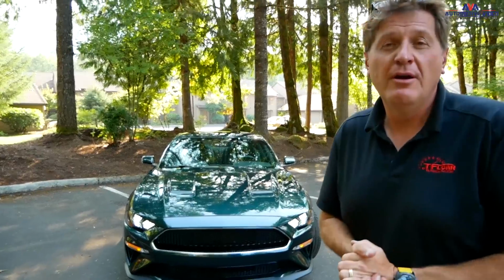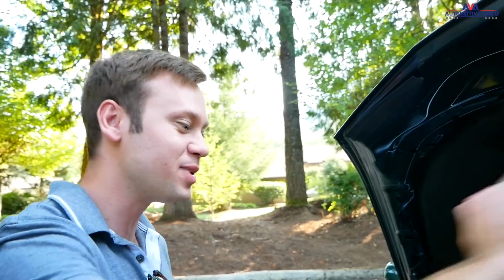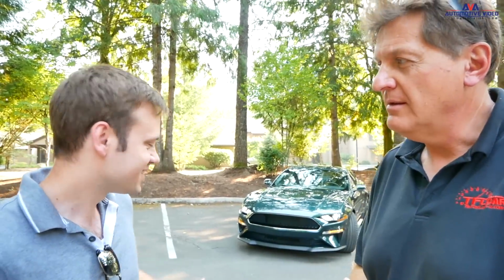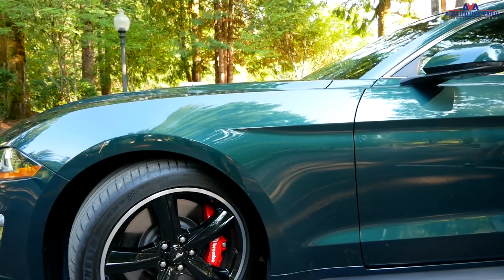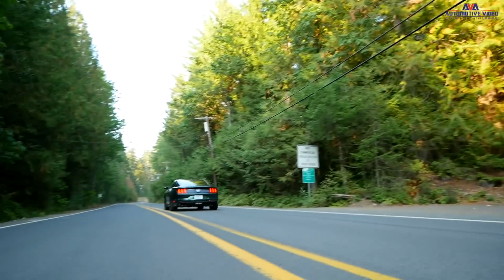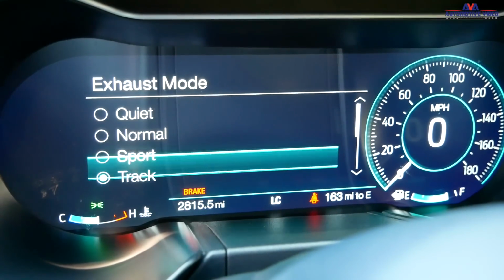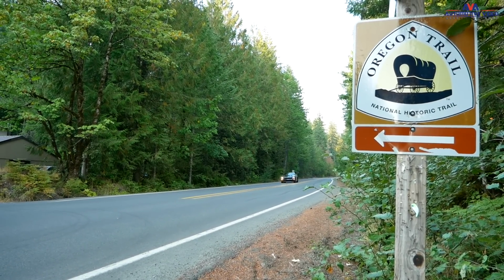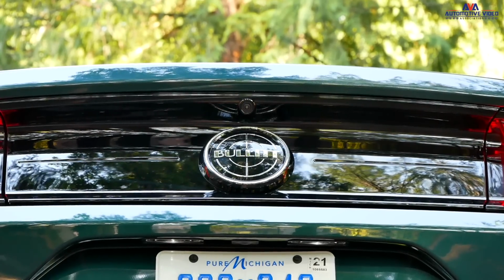Is The New 2019 Ford Mustang Bullitt Worthy Of The Iconic Name?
) Here's Why the 2019 Ford Mustang Bullitt Costs $18K More Than a Mustang GT?